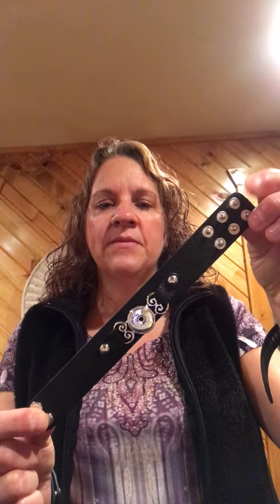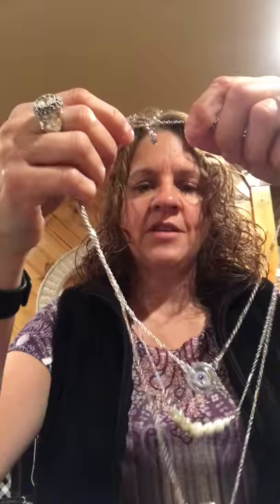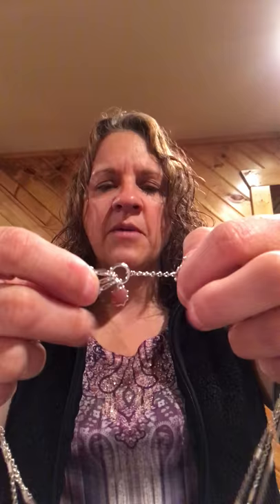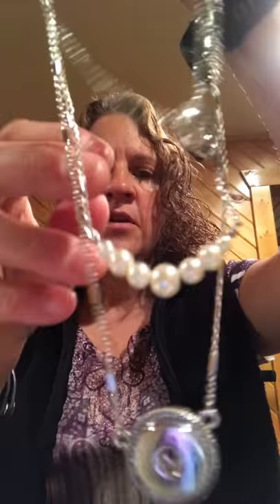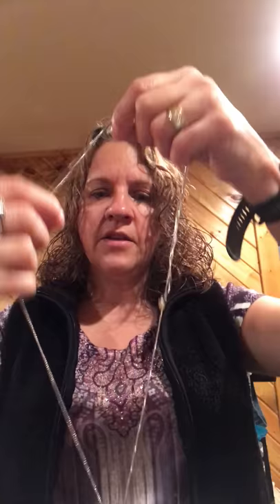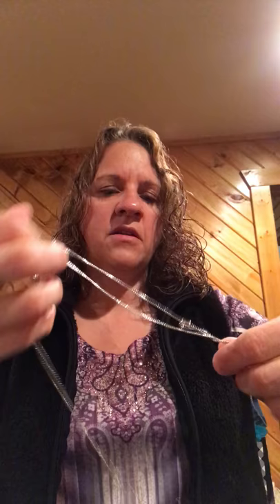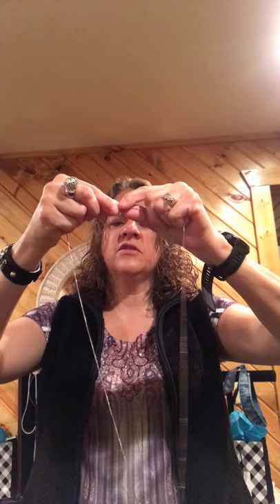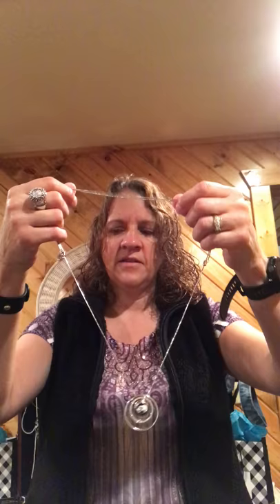A little bit about Magnolia & Vine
Here I talk about what Magnolia & Vine is as well as some information about some unique items.